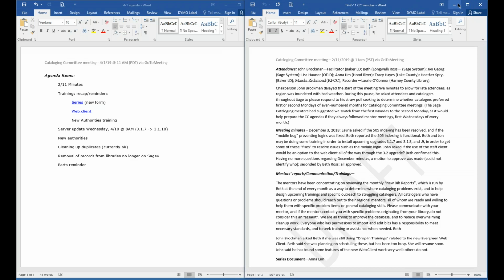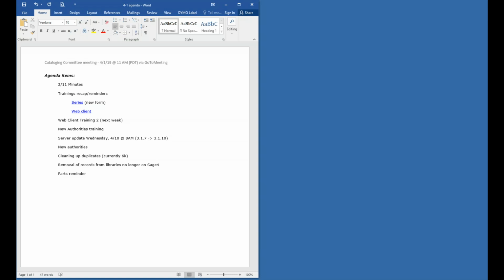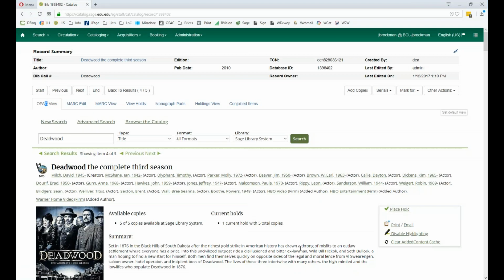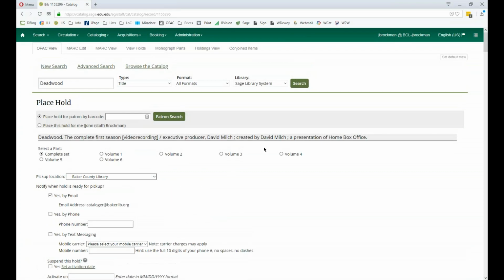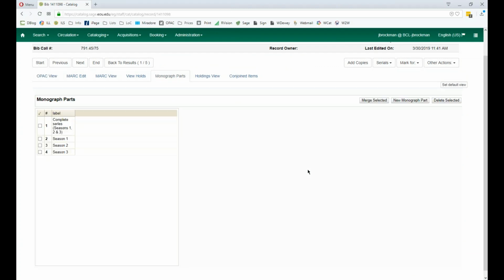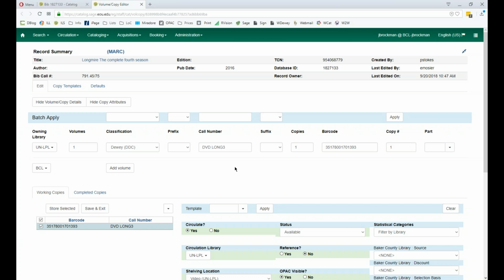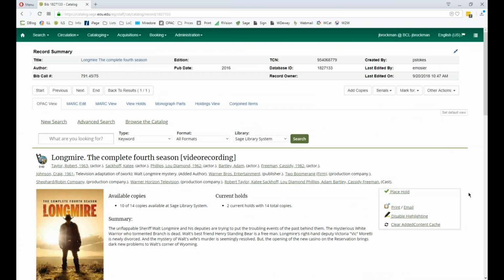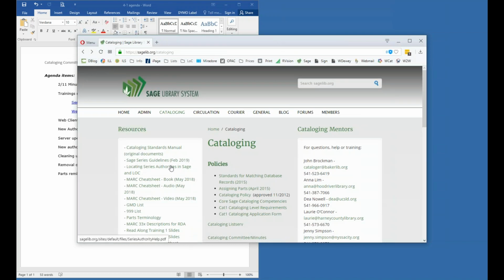2019 04 01 Cataloging Committee Meeting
Agenda:
2/11 Minutes
Trainings recap/reminders
      Series
      Web Client
      Web Client Training 2 (next week) Thursday, April 11th @ 1PM
      New Authorities training
Server update Wednesday, 4/10 @ 8AM (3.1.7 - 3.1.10)
New authorities (LTI)
Cleaning up duplicates (currently 6k)
Removal of records from libraries no longer on Sage
Parts reminder